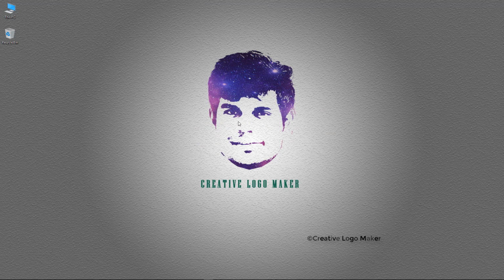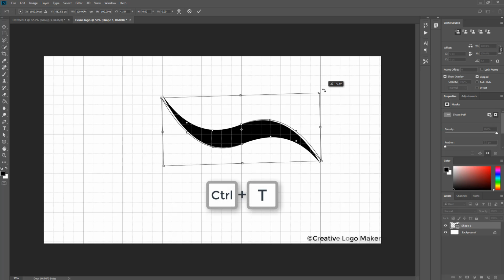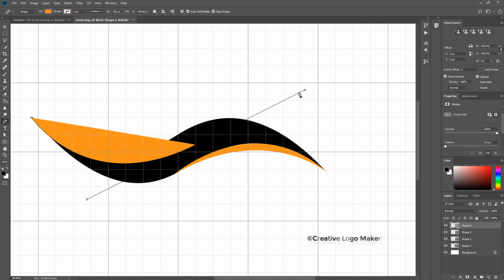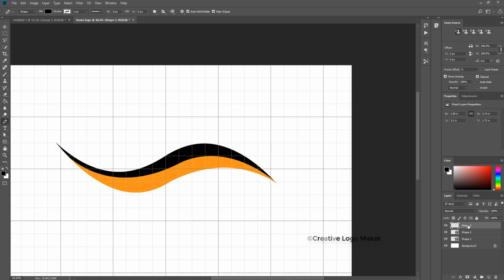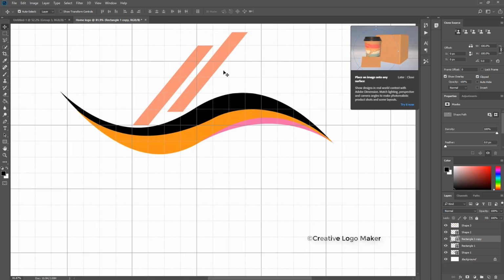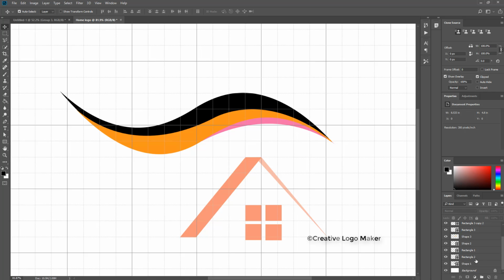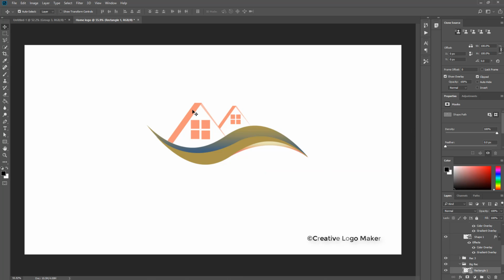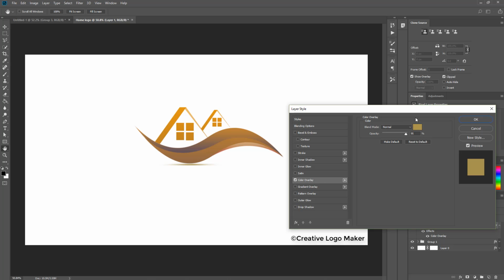How to create home logo| Photoshop CC 2018| In depth Tutorial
Hi !Friends ,In this video I am gonna show you how to make Home logo  by using Photoshop CC 2018.

*** Free Free Free Free Free Free***

In this channel I will go through Adobe Ps ,Ai and Pr CC 2018 Tutorial.

Adobe xD CC 2018 Tutorial.
Adobe Animation
Adobe After Effect
Adobe Dreamweaver